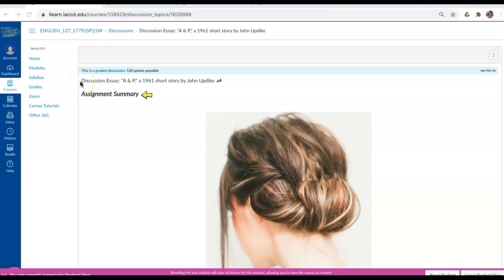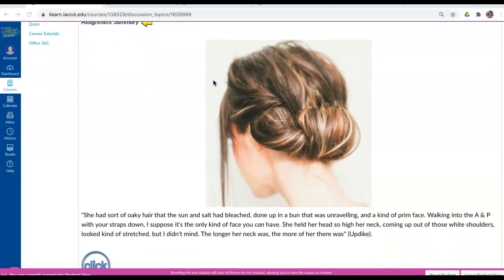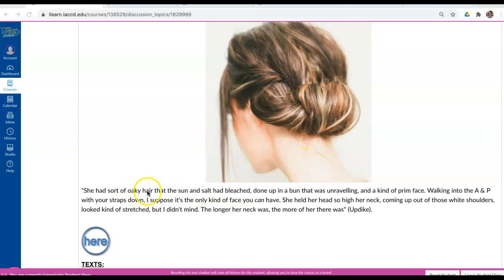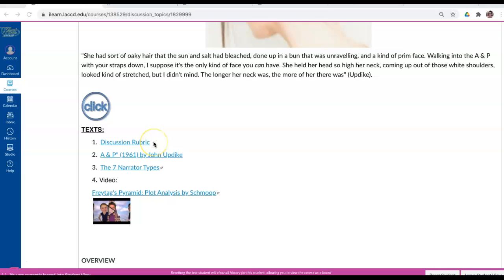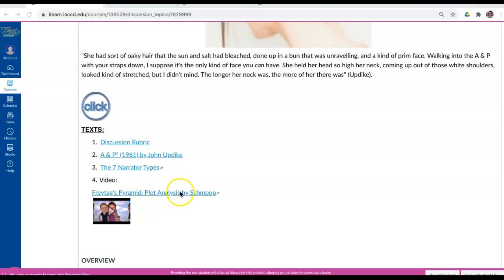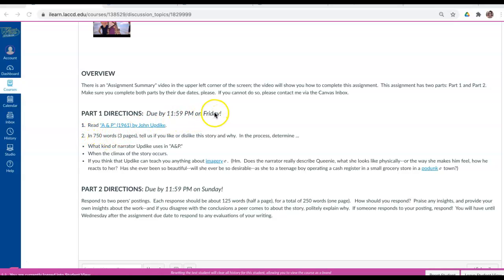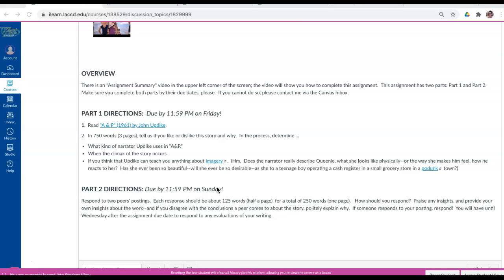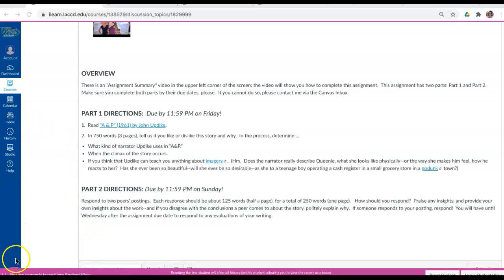E127 SP21 Discussion Essay for "A&P" (1961) by John Updike